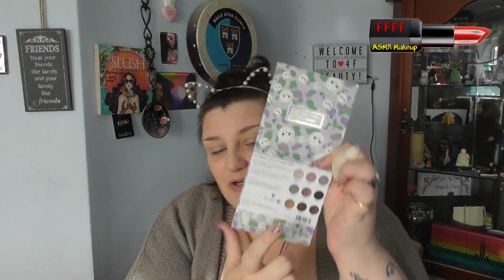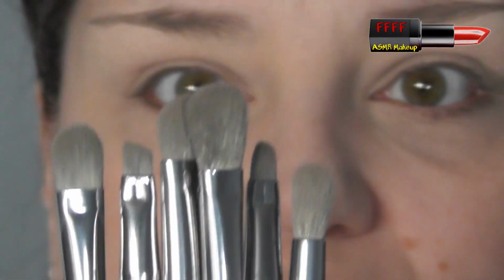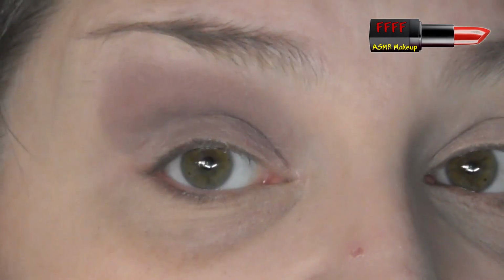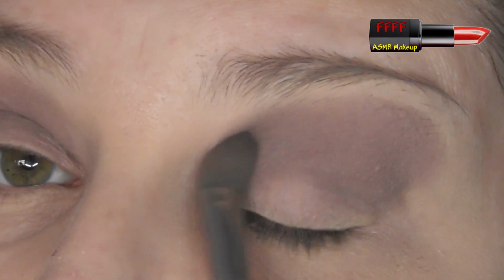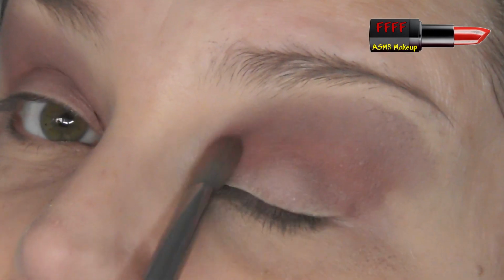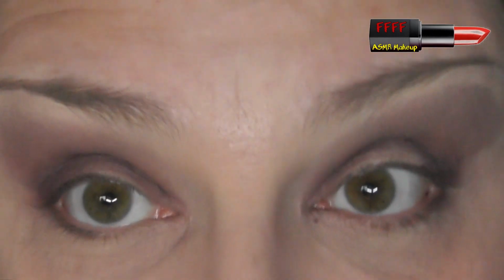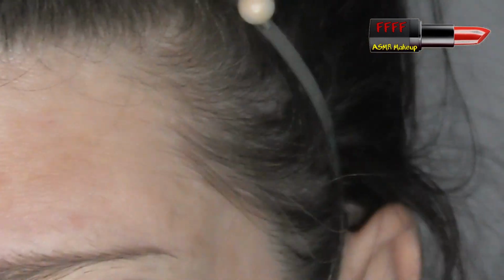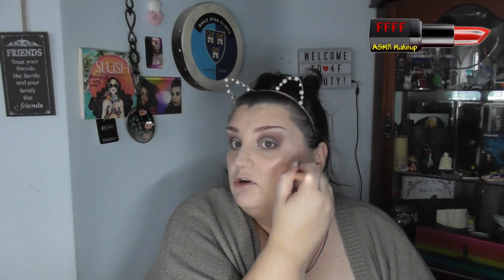Winky Lux Cashmere Kitten Palette Tutorial and First Impression | ASMR Makeup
This may shock you - but I do actually own neutral palettes lol, this one was filmed late 2018, I hope you enjoy it!